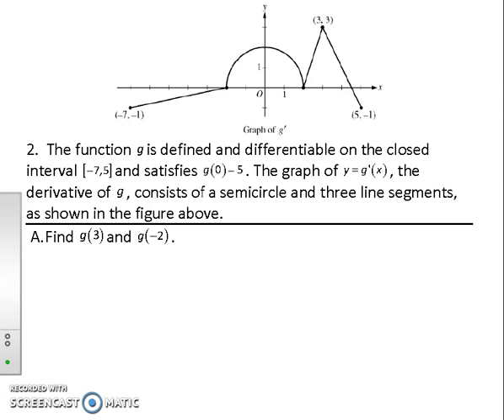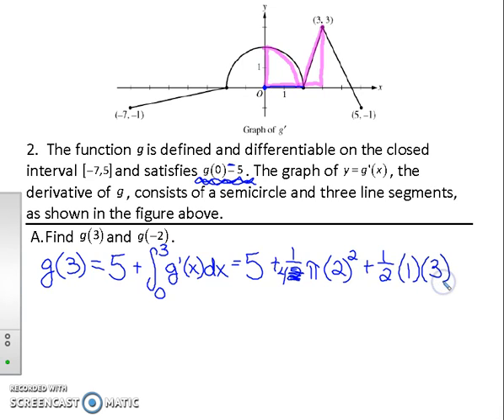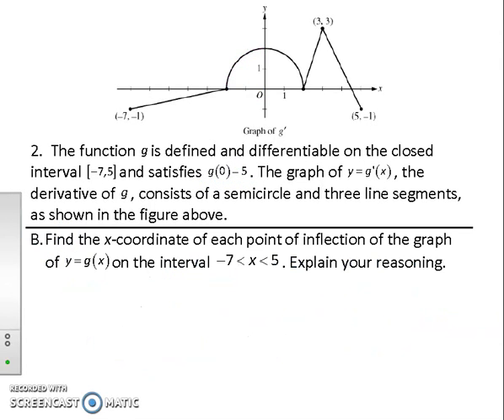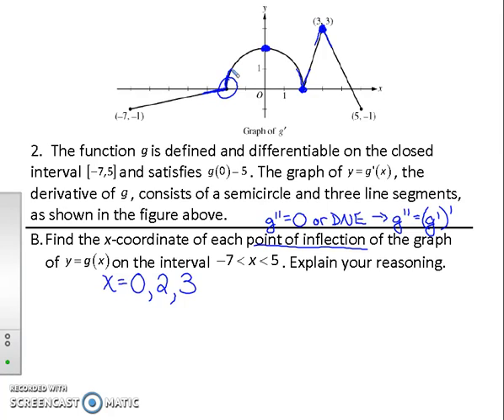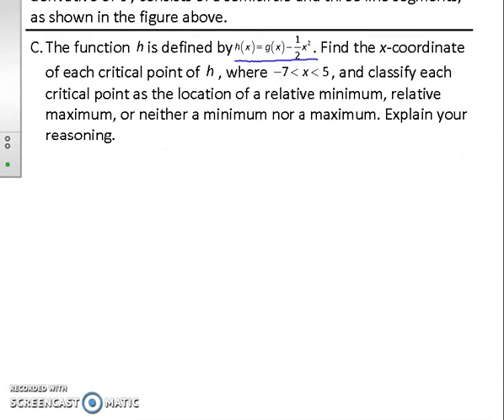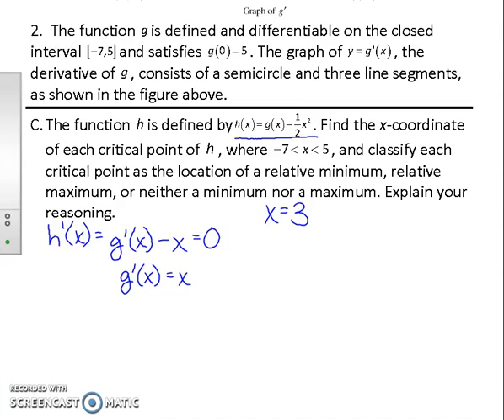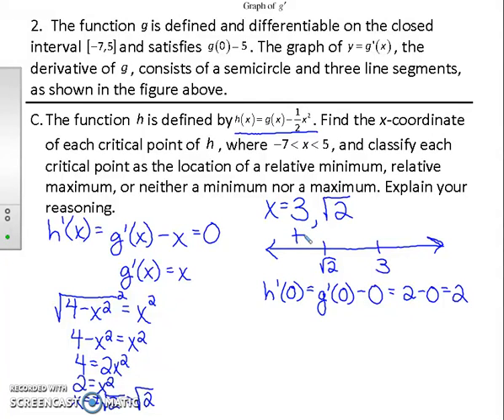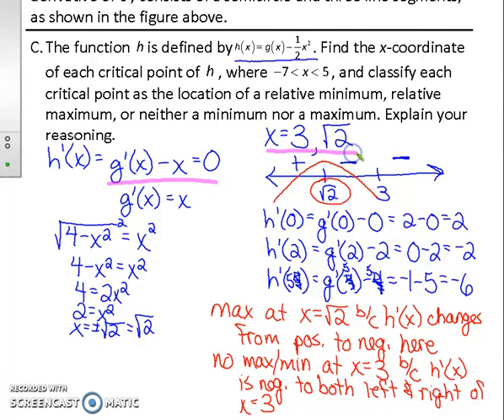AB FRQ Friday #8 Prob 2